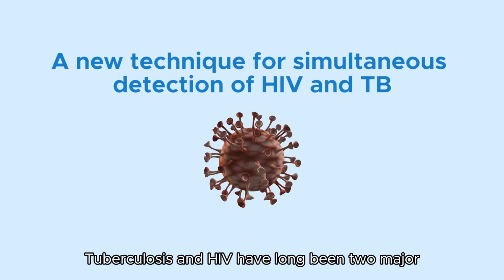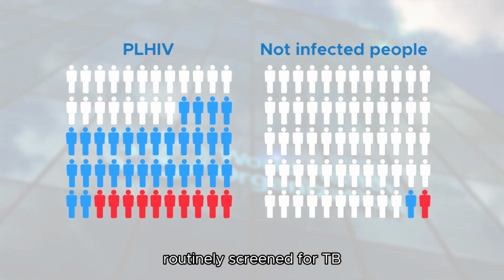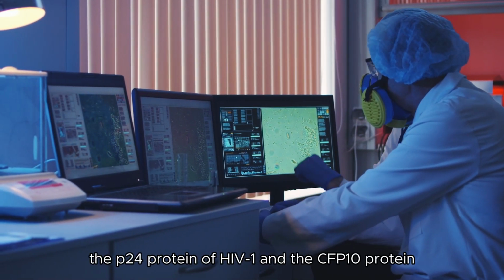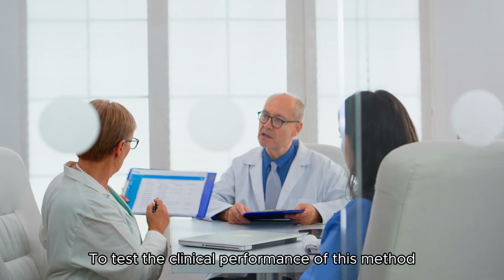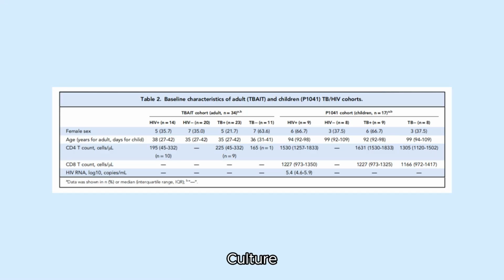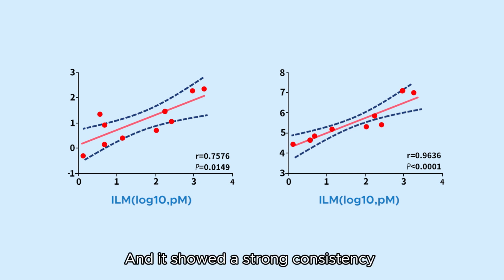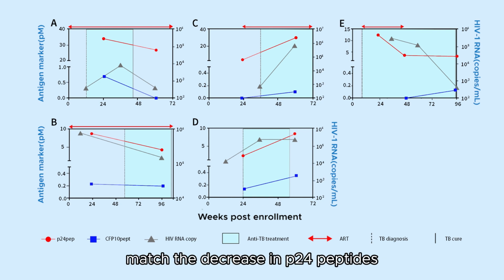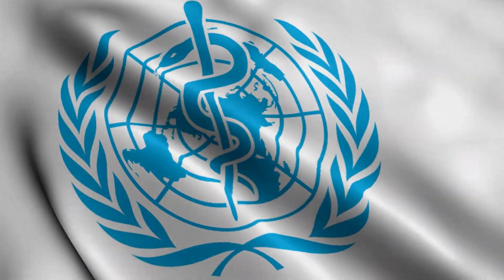A new technique for simultaneous detection of HIV and TB